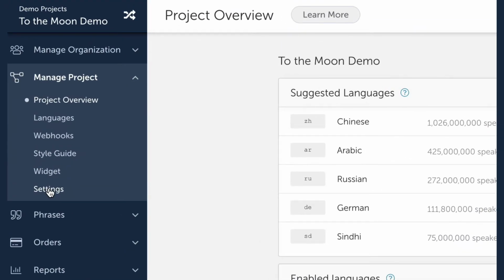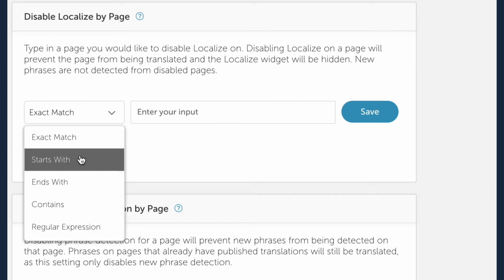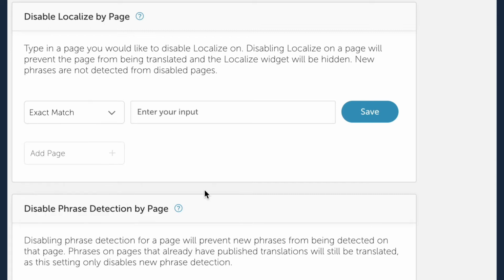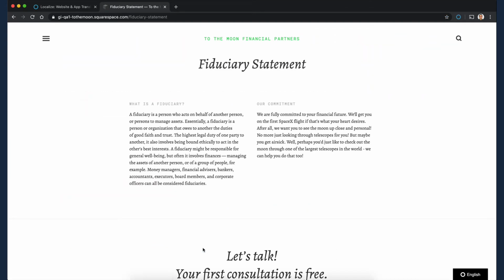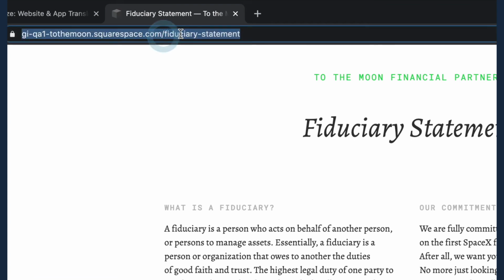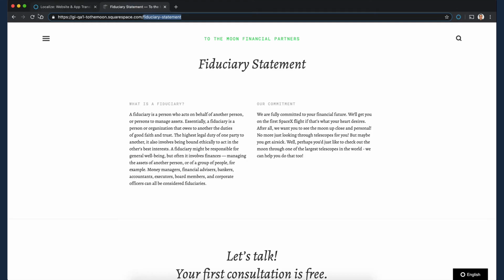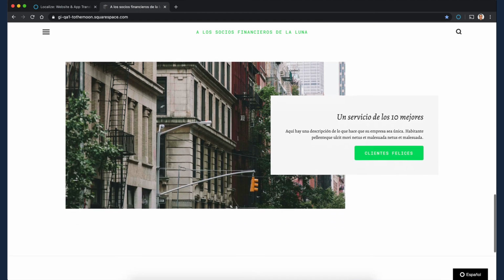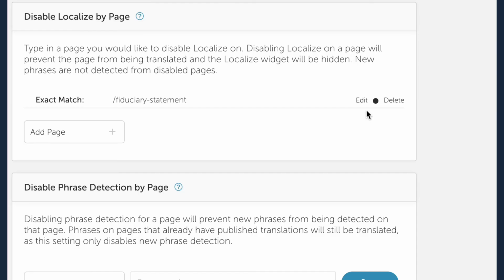How to Block Translations on Specific Pages in Localize | Disable Widget & Content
Need to prevent translations on certain parts of your website? 🌐 The Disable Pages feature in Localize makes it easy to block translations on individual pages or entire subdirectories. In this tutorial, you’ll learn how to:

- Navigate to the “Disable Localize by Page” settings
- Block translations with exact match, starts with, ends with, or contains filters
- Use regular expressions (regex) for advanced exclusions
- Remove the language switcher widget from specific pages
- Keep key pages (like legal or compliance statements) in the source language

This gives you full control over where translations appear—helping you manage SEO, compliance, and user experience.